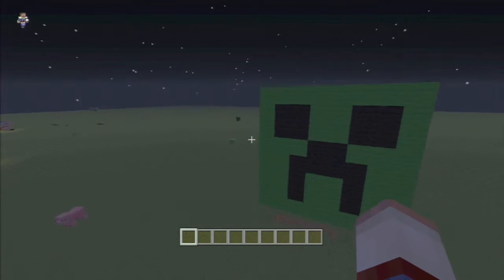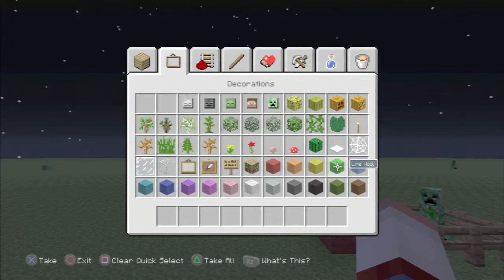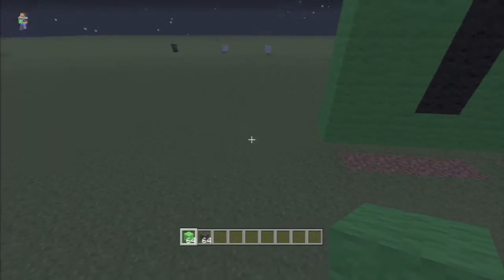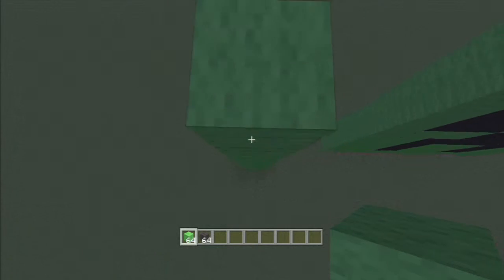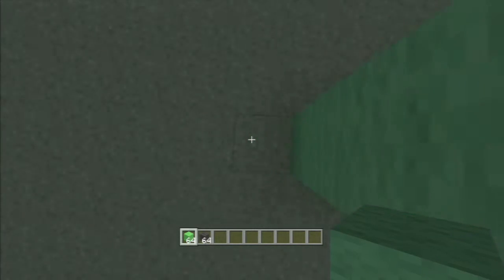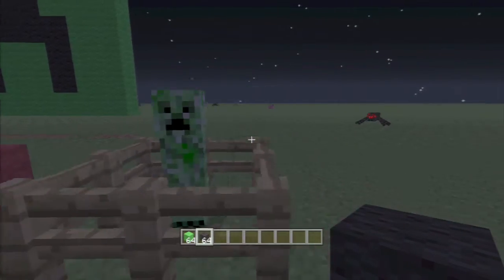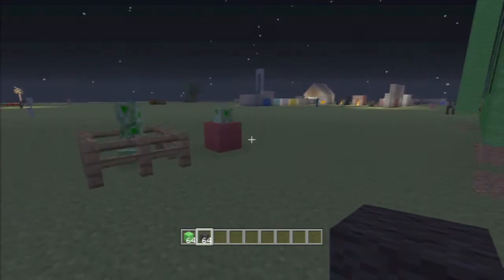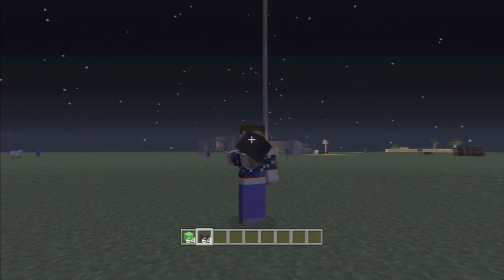Minecraft CREEPER BEACONS!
not the beacon beacons but definitely something that will stick out if you need to locate some area and have tons of dyed sheep around.